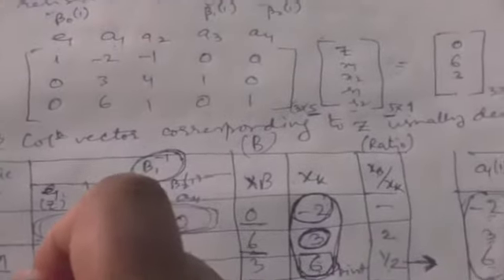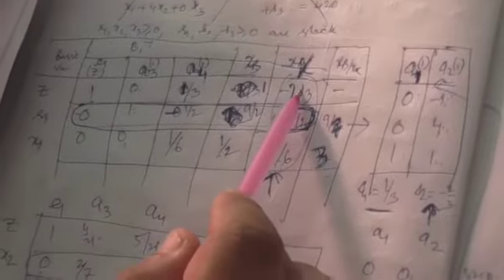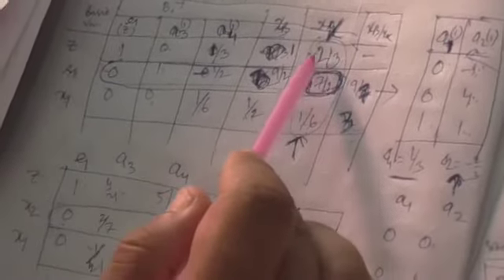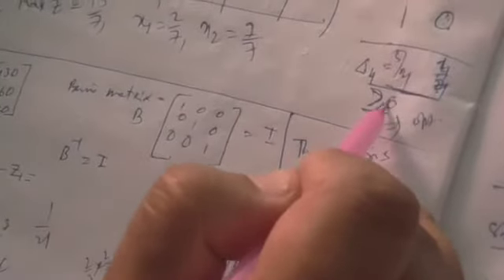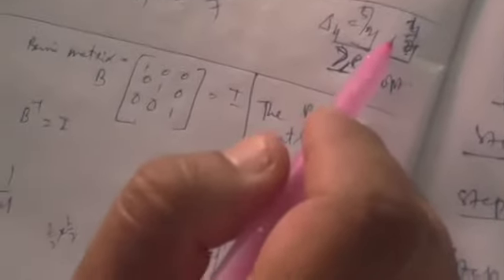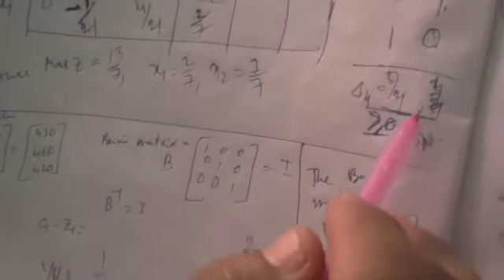Revised Simplex3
3rd Video on Revised simplex. Hope this 3 videos explain the basic working way of revised simplex method. I will post two more videos with example which will help you to understand how revised simplex can be applied for artificial variables. Again I am not discussing the underlying theory but merely presenting in a student friendly way so that they can use it effectively.